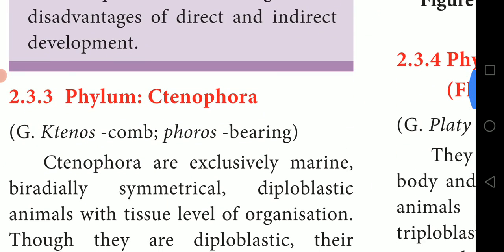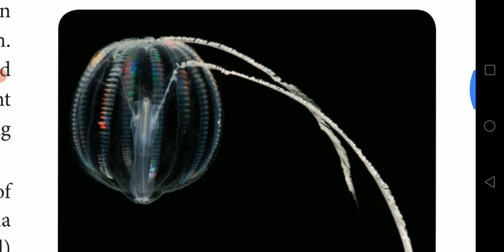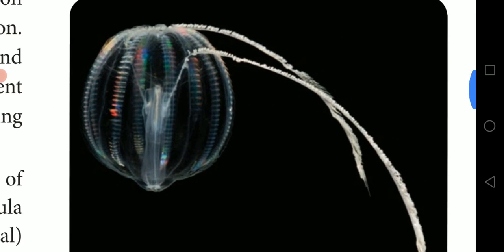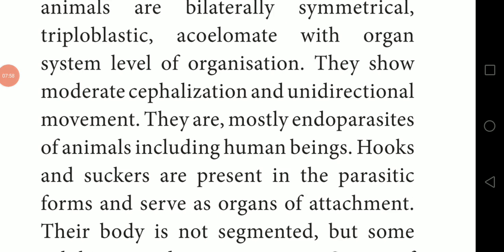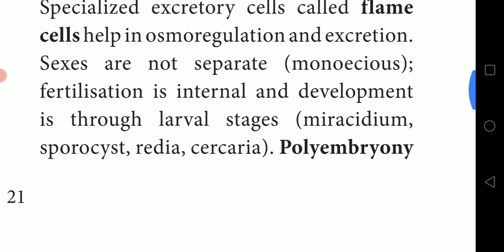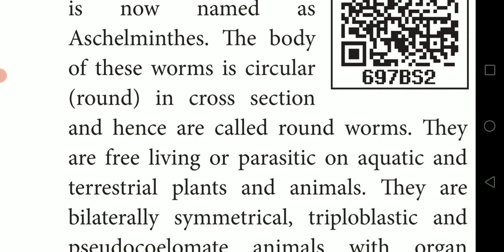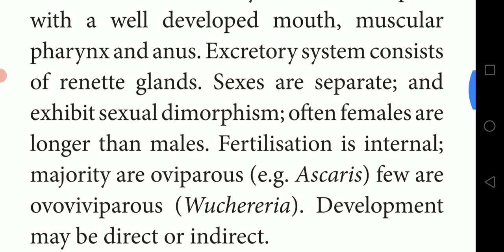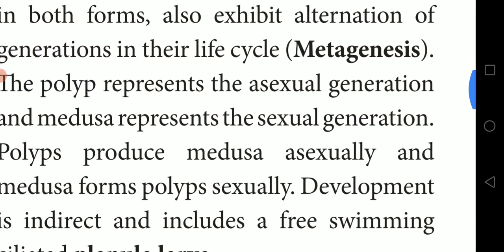11th zoology, CH : 2 / Part-5, Kingdom Animalia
11th zoology, Ch :2,/part-5, (AF Video)